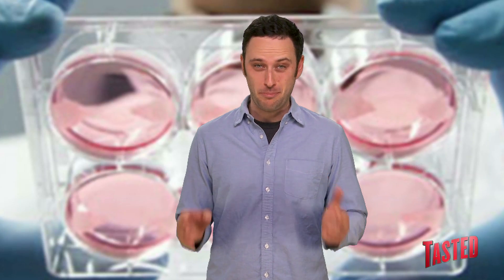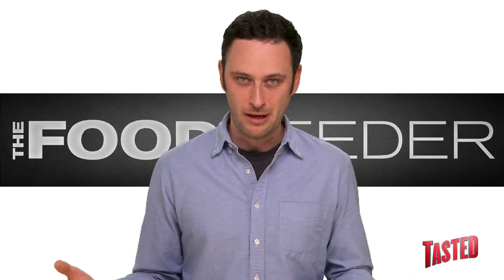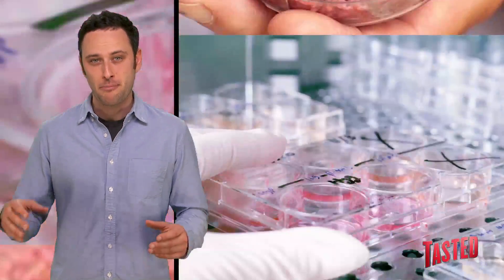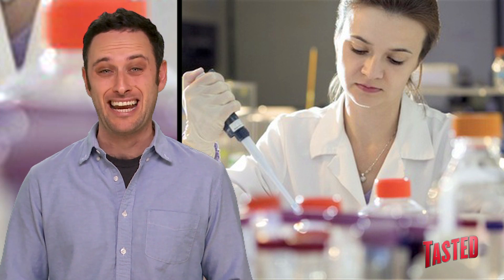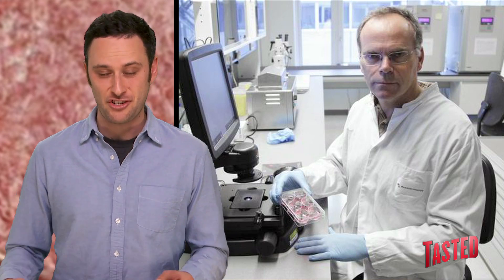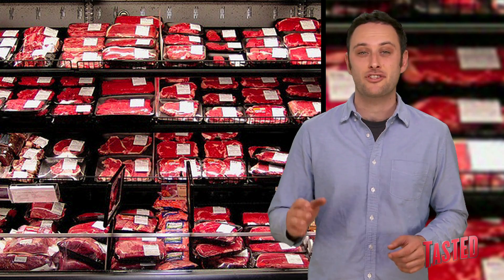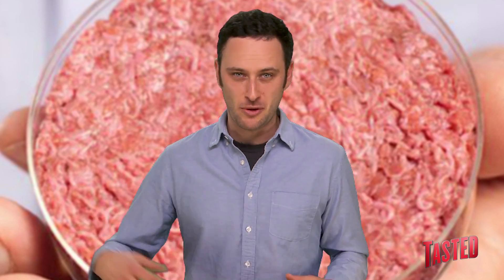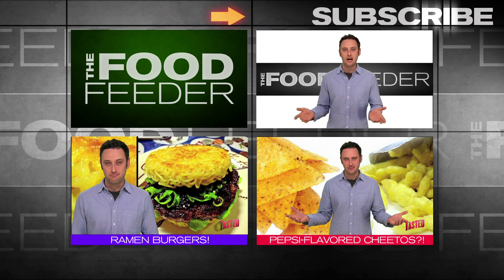Test-Tube Burger!? - The Food Feeder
(Spoiler Alert) SOYLENT GREEN IS PEOPLE! We don't know about you, but this lab grown test tube burger freaks us out about the future of food. The fat-less, tissue based meat patty took 5 years and 300K dollars to come forth into the world and give us all nightmares. We would definitely try it if given the chance though.

Are you new? Then catch up with a few hundred episodes of The Food Feeder

In case you're thinking of REAL burgers - make sure you give some love to Top Chef All Stars Winner Richard Blais and his amazing, creative burger recipes. DO try these at home

Also if you haven't already, check out the other current burger craze - The Ramen Burger!

Here are some decent articles we read researching this guy:
CNN's first report:

Want to know what's going on with Food Feeder and Tasted in the future?

Tune in to the Food Feeder with Tasted's food guru, Noah Galuten. Noah's been there and done that in pretty much every aspect of the culinary scene from his stint as a popular food writer for LA Weekly to now opening his own highly anticipated BBQ restaurant. Hop on for the ride as Noah gives us the inside scoop on what's hot and happening in the world of fascinating food from breaking news, to awesome events, cool chefs, incredible restaurants and all around good eats. Noah's the guy for everything you ever wanted to know about food... and then some.